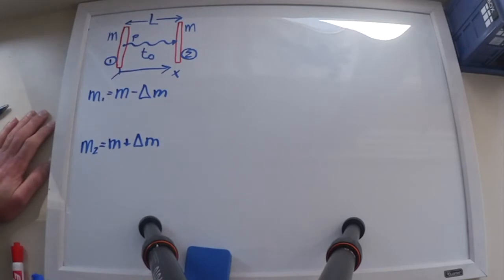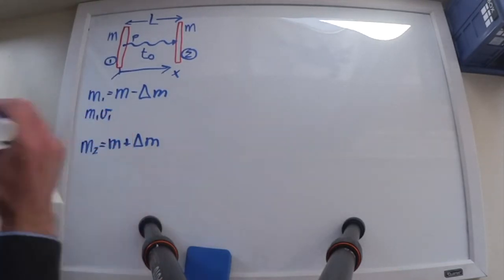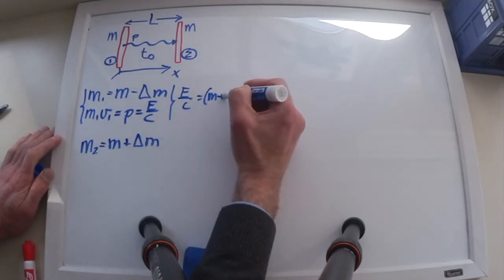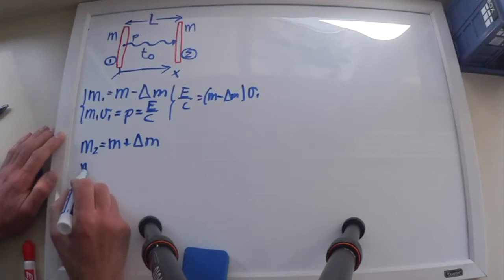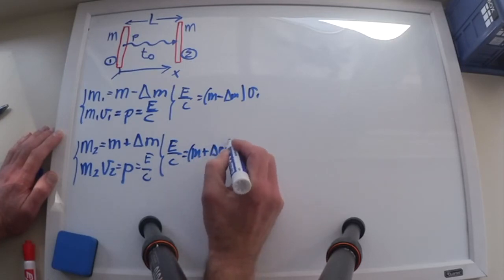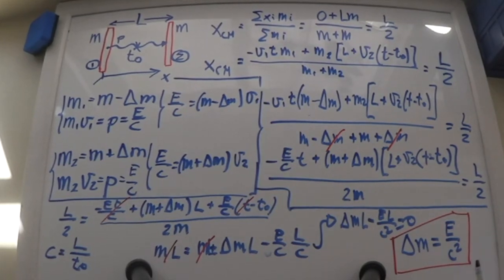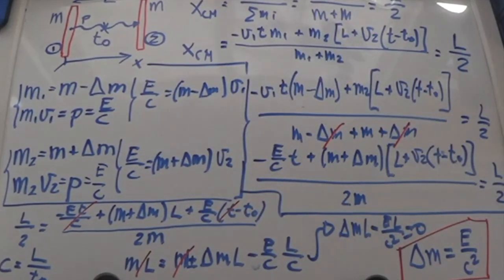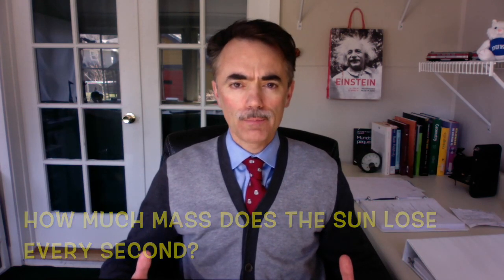INTRODUCTION TO SPECIAL RELATIVITY. Lesson 25: Einstein's box (ii).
Einstein's box (ii). We modify Einstein's box to remove some issues present in the previous analysis. The result is the same.